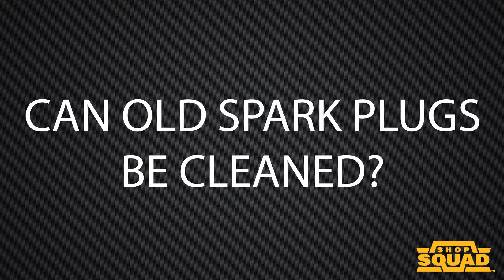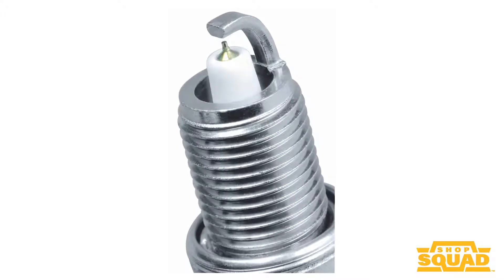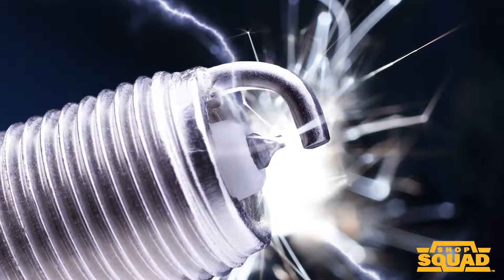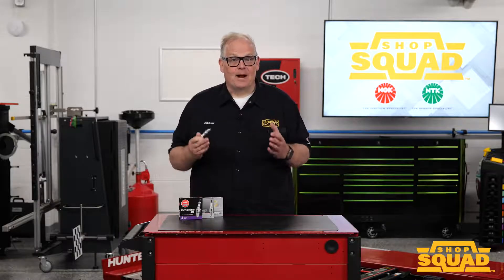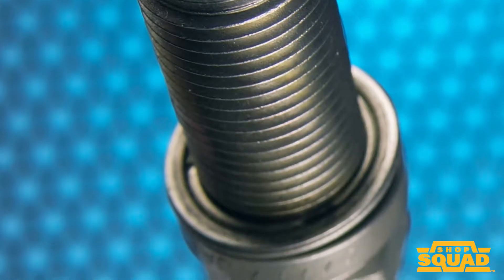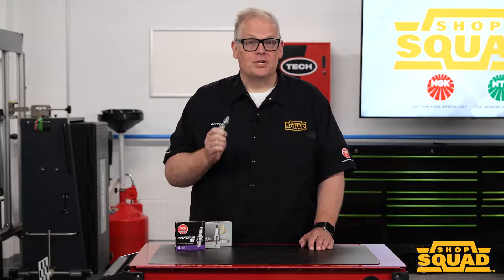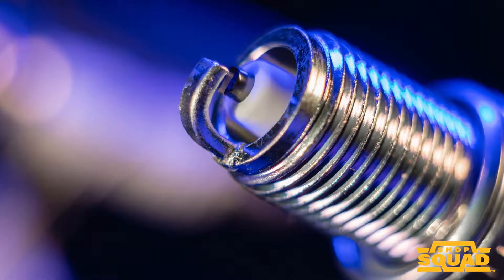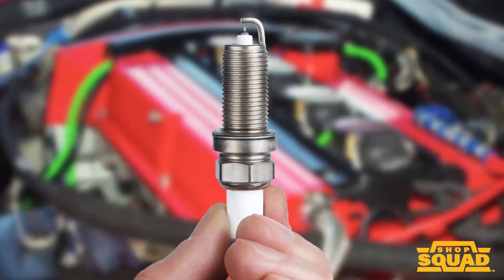Can Old Spark Plugs Be Cleaned?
Blasting spark plugs with abrasives might not be the best idea when it comes to modern high-ignitability spark plugs. Often, the procedure can leave the plug in worse condition than if you did nothing at all. We look at a method to use if you want to clean modern spark plugs.